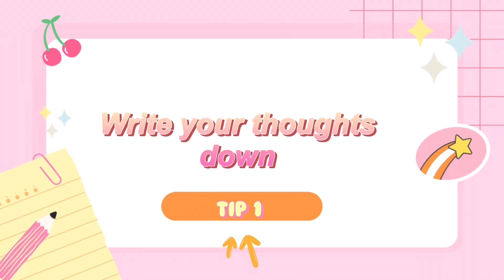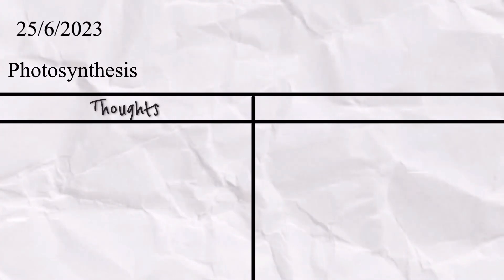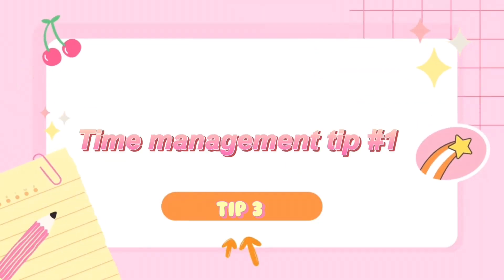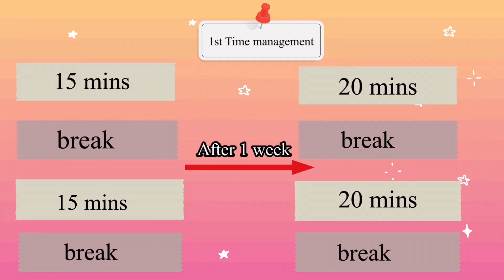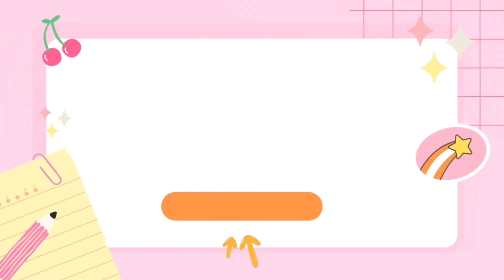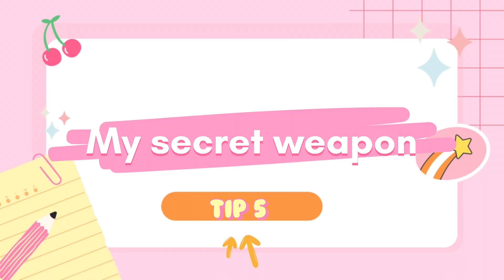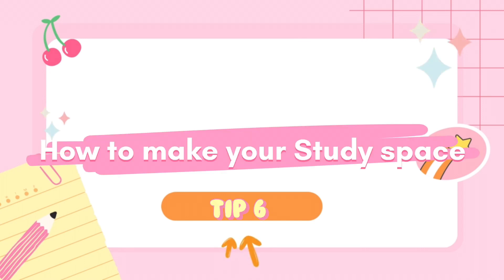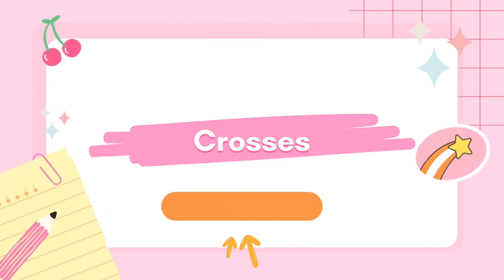How to Focus on Studying and STOP DayDreaming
In this video, we discuss how to stay focused while studying and how to stop daydreaming. This is a video I made understandably because as many students struggle with focusing while studying. In this video, we discuss some study tips that will hopefully help you if you get distracted easily and want to improve your attention span when it comes to studying. I explain some study tips including how to stop daydreaming so much, time management techniques, how to create a distraction-free study space, and a secret weapon.

0:00 Intro
0:19 STUDY TIP 1: Write your thoughts down
1:33 STUDY TIP 2: 2 Time management technique
2:07 STUDY TIP 3: 1st Time management tip
3:56 STUDY TIP 4: 2nd Time management tip
4:51 MY SECRET WEAPON
5:34 STUDY TIP 6: How to create a study space
6:38 STUDY TIP 7: An easy trick to remind yourself to stop daydreaming
7:25 Outro

 ——  ABOUT ME ——
Name: Nehanya Binu
 Age: 11
Nationality: India